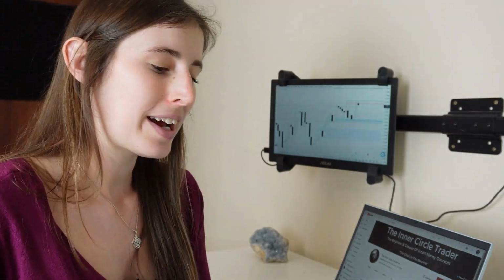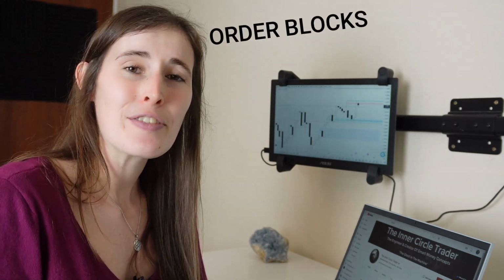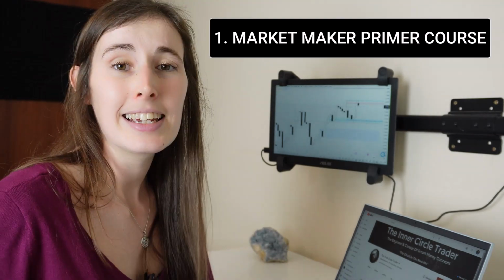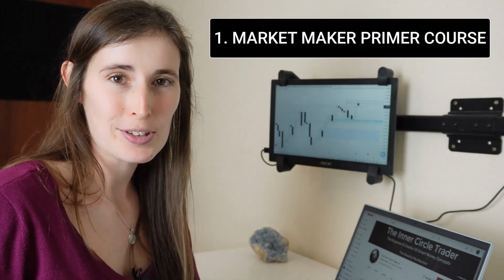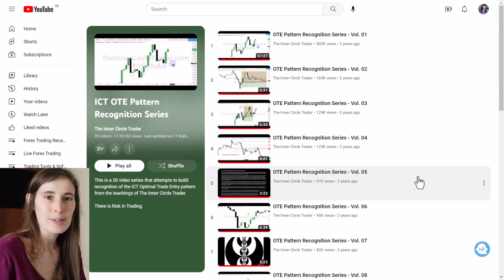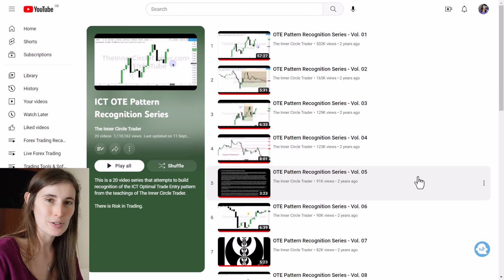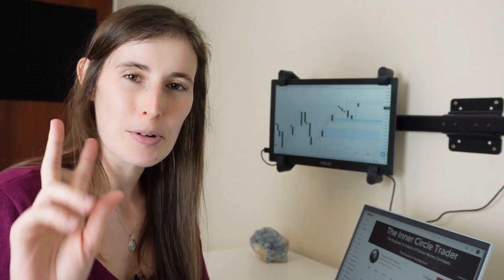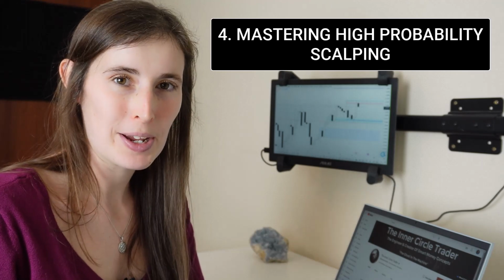ICT COURSE OUTLINE FOR BEGINNERS - Where To Start ICT Trading?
In this video, I share the ICT course outline for beginners and help answer the question of where to start ICT trading for Forex.

TRADING SOFTWARE

TRADING EQUIPMENT

TRADING EDUCATION

///CONNECT

- TIMESTAMPS -

0:00 Intro
1:53 Course 1. Market Maker Primer Course
2:40 Course 2. Maker Maker Forex Series
3:03 Course 3. ICT OTE Pattern Recognition Series
3:53 Course 4. Mastering High Probability Scalping
4:12 Course 5. ICT Forex Scout Sniper Basic Field Guide Series
4:30 Course 6. 2016 Premium ICT Mentorship Core Content
5:48 Course 7. 2022 ICT Mentorship
6:47 ICT Course Outline Conclusion

This video shares  a course outline for beginners, to learn how to trade Forex using ICT concepts.

Not sure where to start learning ICT trading to trade Forex? Here is step by step guide on which playlist to watch and when.

You will like this video if you are interested in:

- forex trader
- inner circle trader beginner
- smc trading strategy ict
- smc trading strategy forex
- ict smc
- where to start ict trading
- ict course for beginners
- ict courses online free
- ict where to start

Thanks!

Emily

- Mindfully Trading -